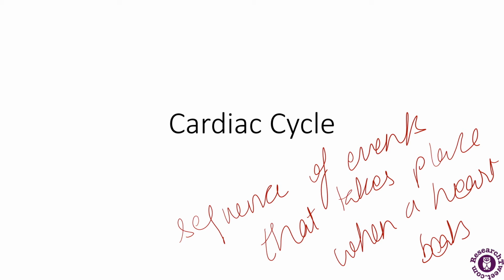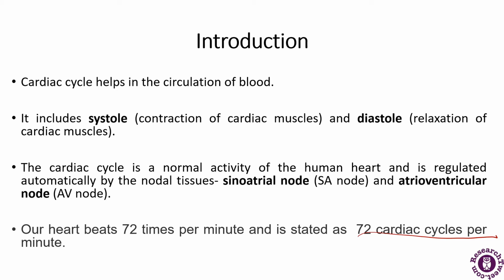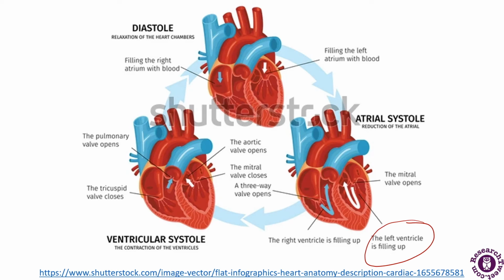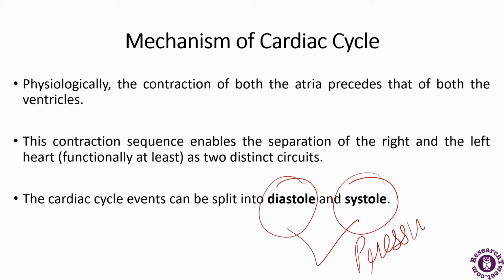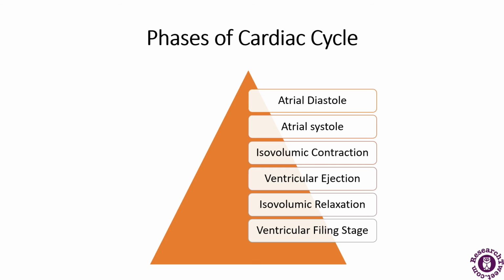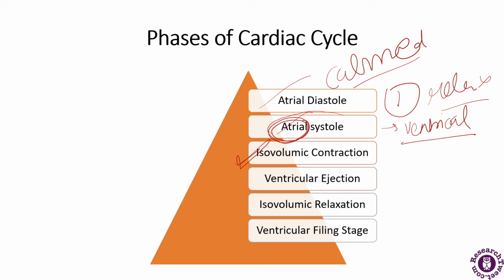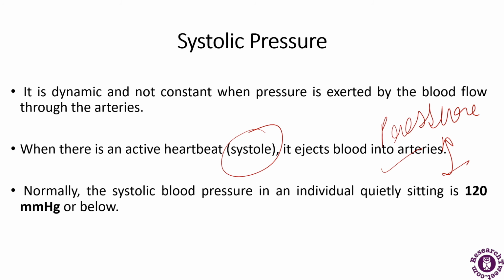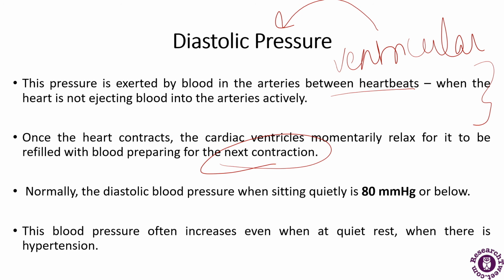Cardiac Cycle: Definition, Anatomy, and Physiology